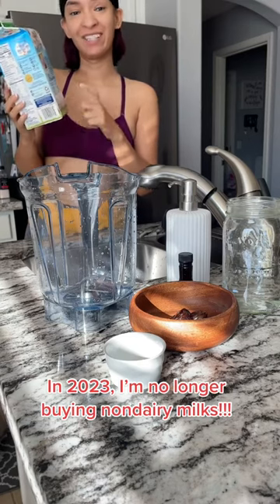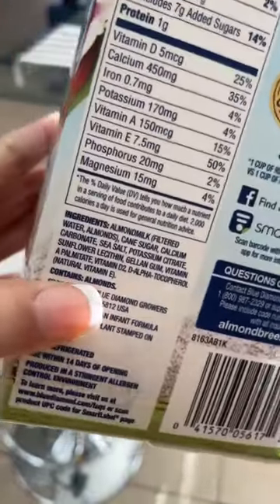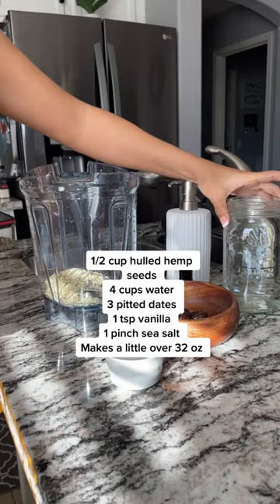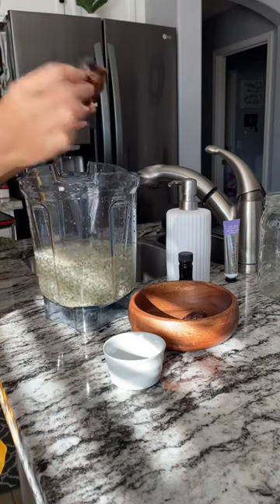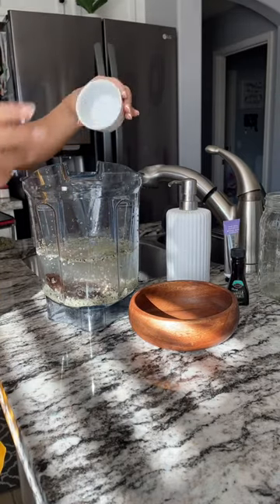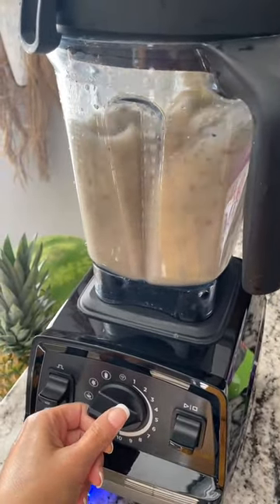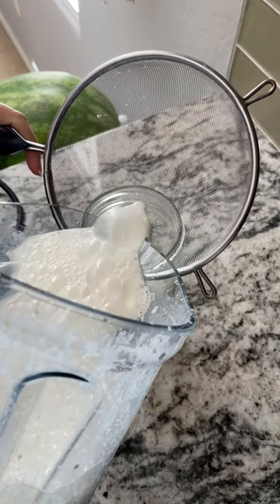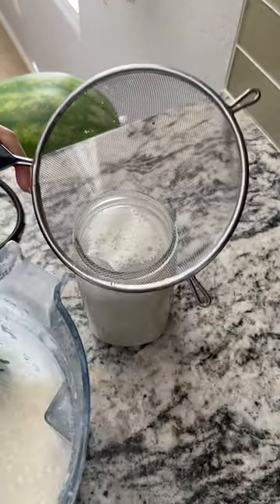Say Goodbye to Store-Bought Milk: DIY Nondairy Milk Recipe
In this video, I'll show you how to make your own delicious and healthy nondairy milk using simple ingredients that you probably already have in your kitchen. Whether you're lactose intolerant, vegan, or just looking for a healthier alternative to dairy milk, making your own nondairy milk is easy and cost-effective.

Plus, making your own nondairy milk means you can customize it to your liking with flavors like vanilla, cinnamon, and even chocolate. So join me as we explore the world of nondairy milk and learn how to make your own at home!

REAL NAME: Asheria
LOCATION: Arizona
BIRTHDAY: March 1985
ETHNICITY: African American & Lebanese
HEIGHT: 5’3